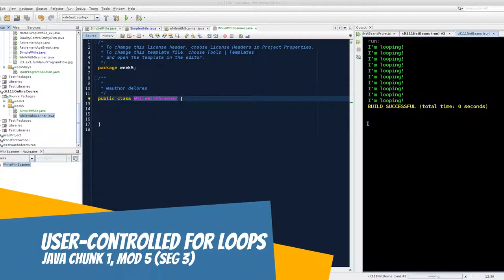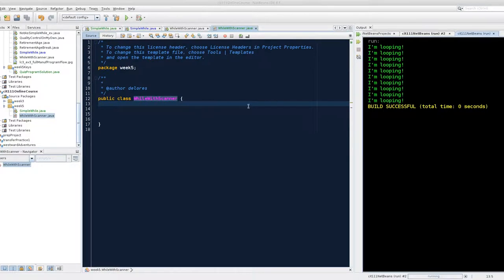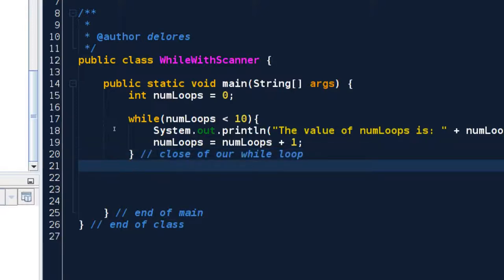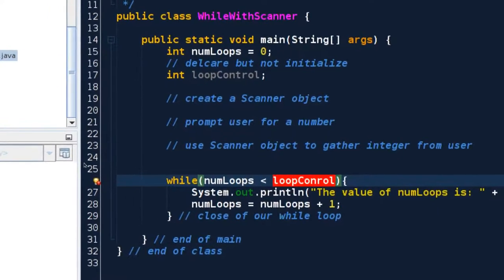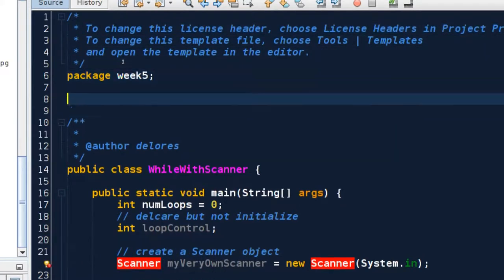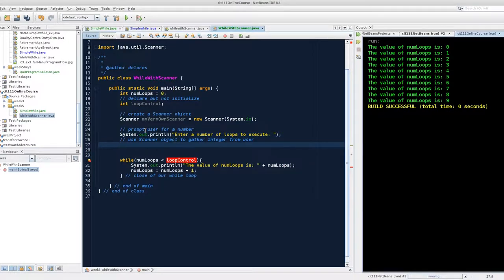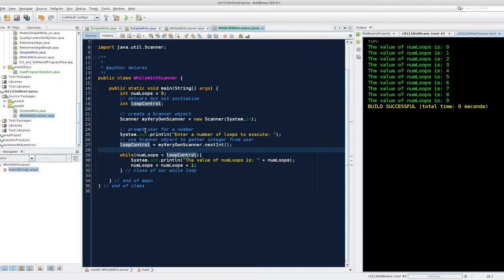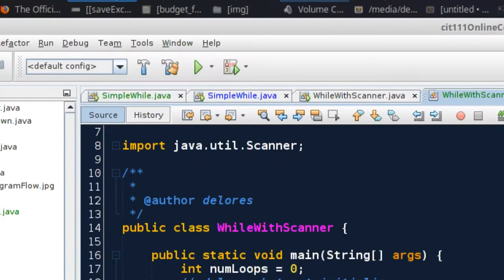Java Chunk 1, Mod 5: User-controlled Loops (seg 3)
Companion video for a freely distributed online course in Java programming. Credit students are enrolled at the Community College of Allegheny County. Work along with the actual code: